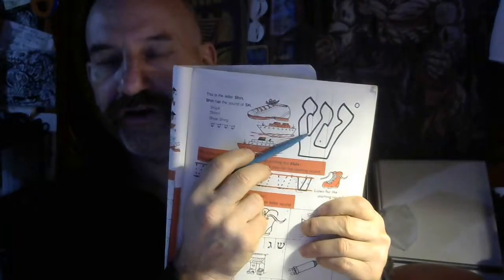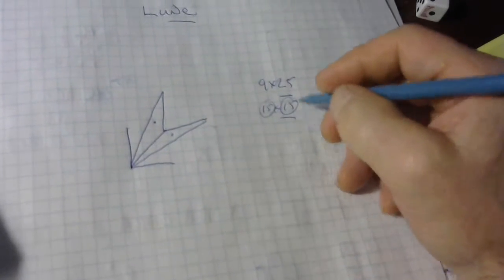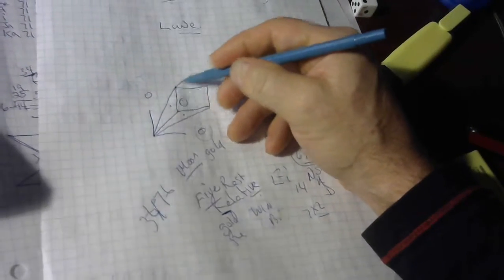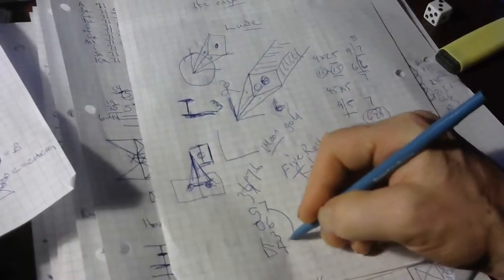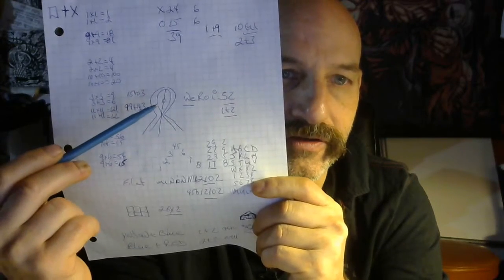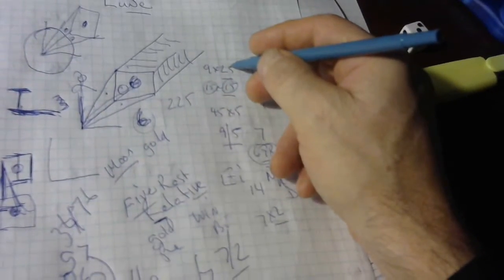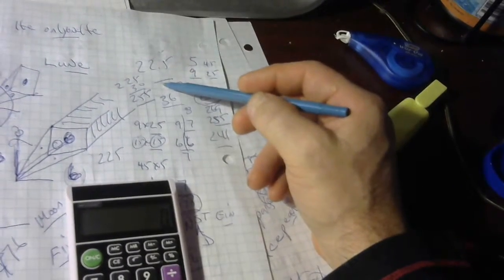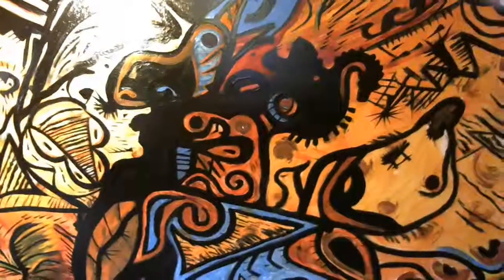TWO TWO FIVE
LIFE ON THE FARM 15X15 45X5. FIVE PARTS OF 8X45=360...9X25...EARTH B IN AND OUT ENTRY..THEIF MOTHER ??